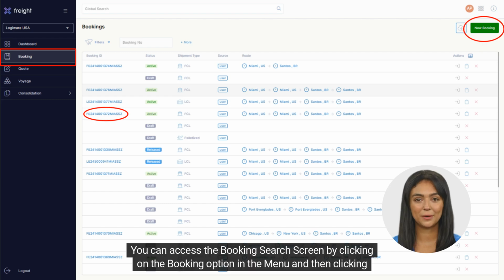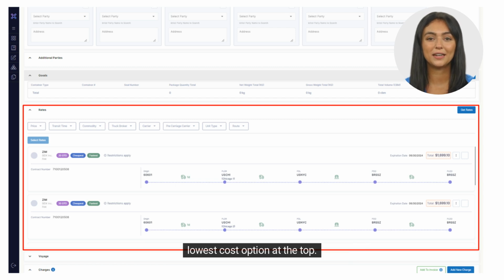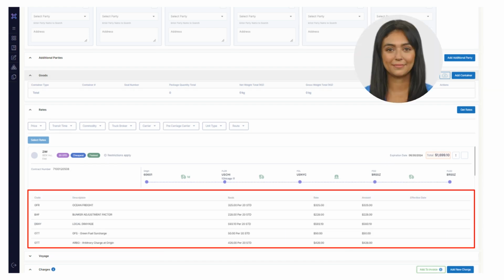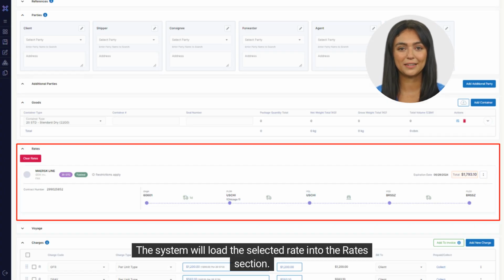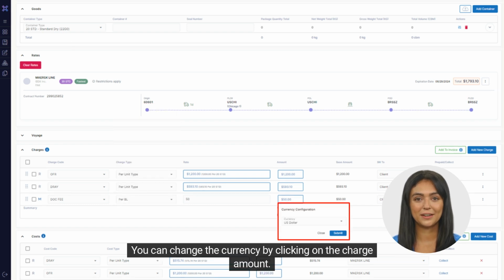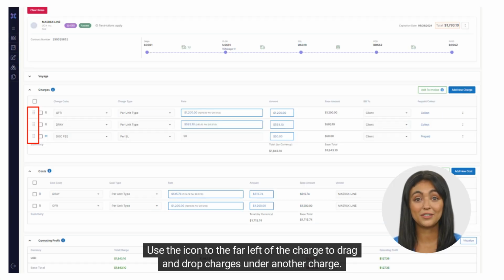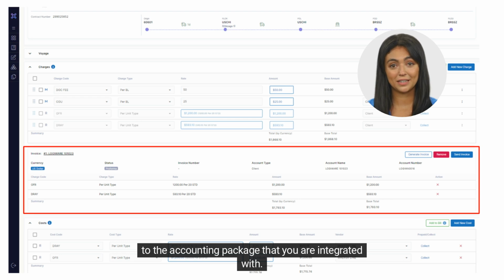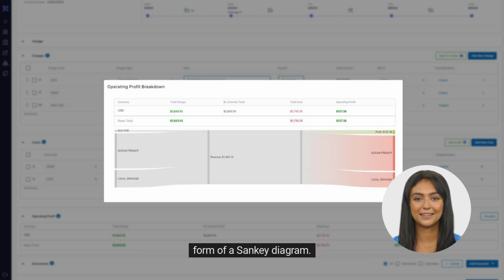Booking Features Part 6 Rates, Voyage, Charges and Costs